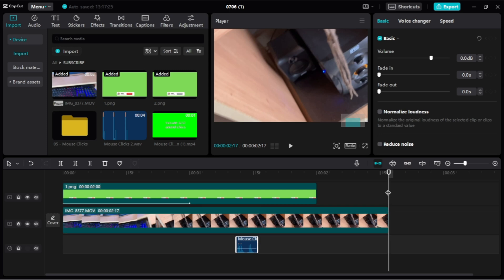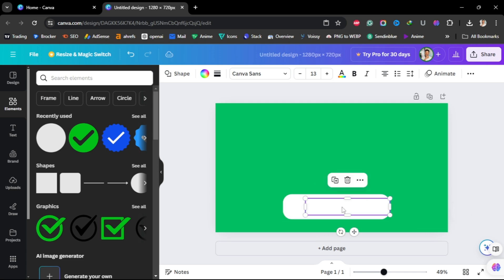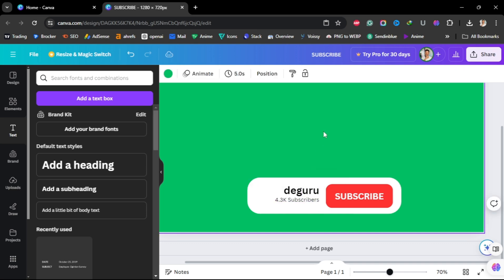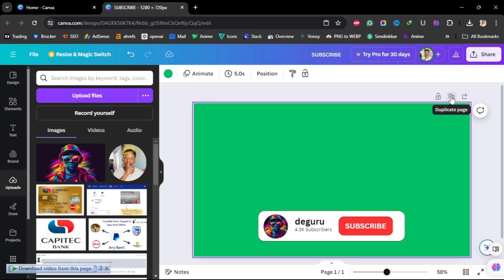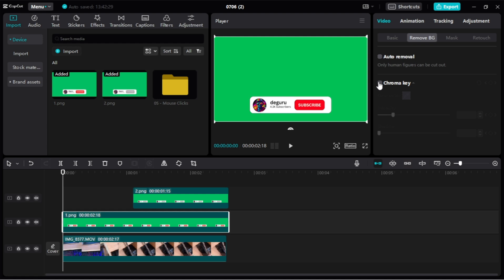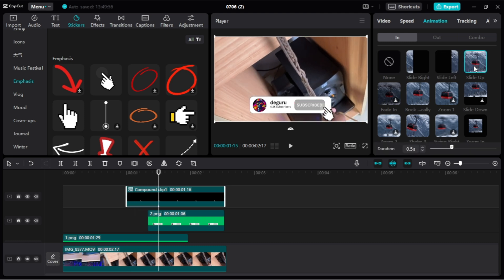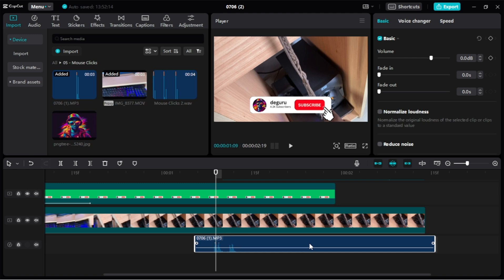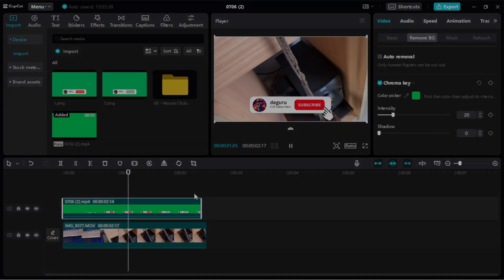How To Create YouTube Animated Subscribe Button using (CapCut & Canva)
I am going to be using two tools, CapCut and Canva which are both totally free.